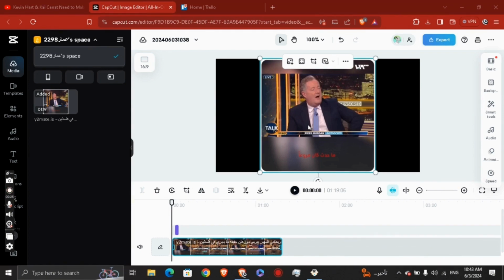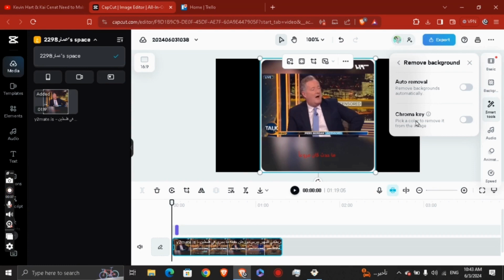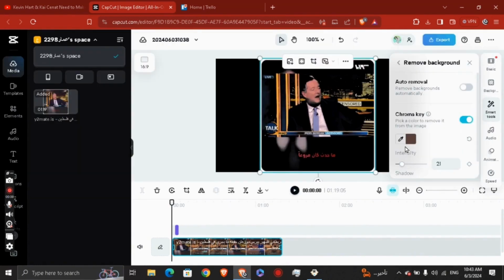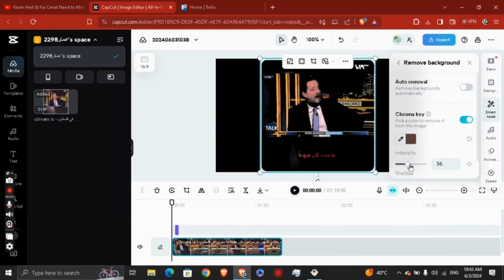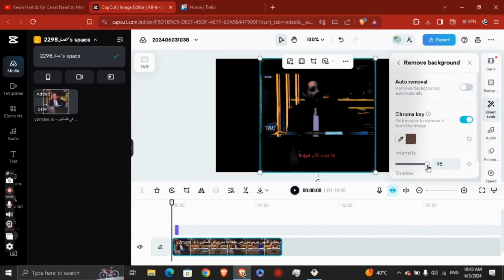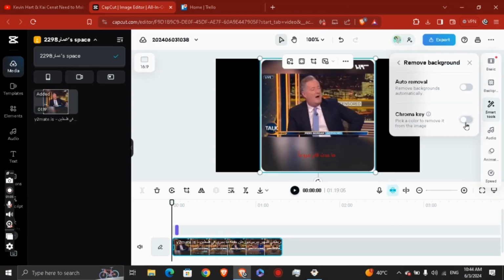How to Remove Background in CapCut Browser (2025) | Easy Guide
Learn how to remove backgrounds using CapCut on your PC! 📲🔧 Follow these simple steps to make your videos look professional.